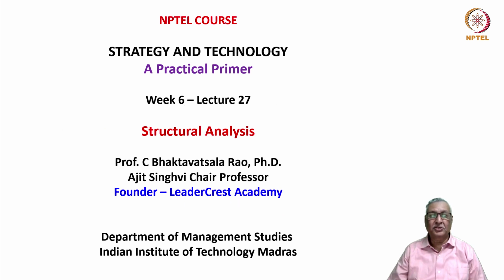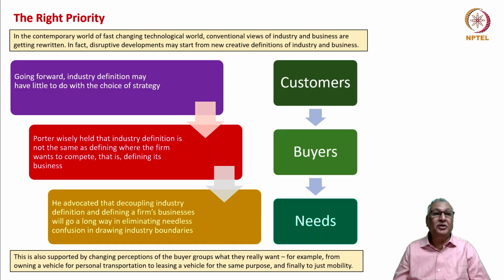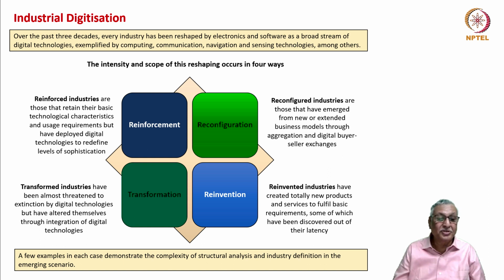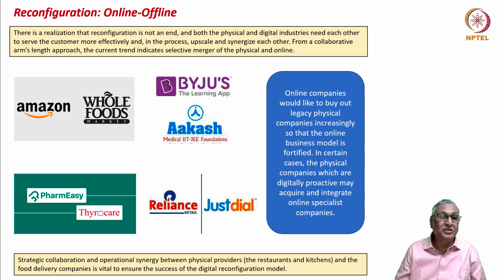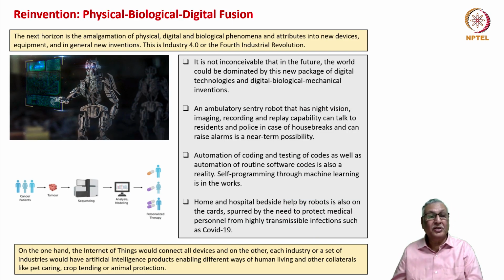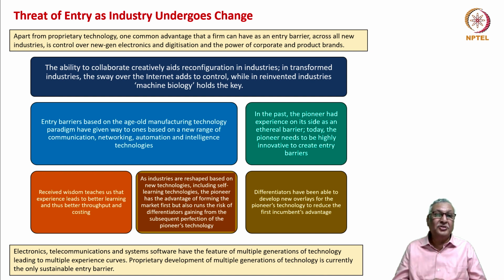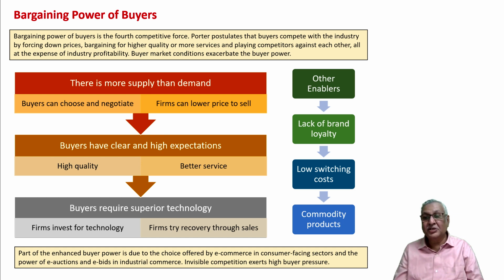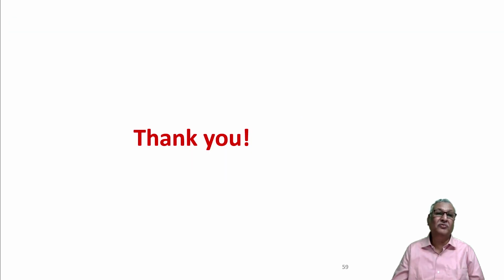#27 Structural Analysis & Competitive Strategy | Strategy & Technology: A Practical Primer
This lecture revisits structural analysis, emphasizing the importance of understanding the underlying structure of an industry to formulate effective competitive strategies. It discusses how the traditional view of industry definition is becoming increasingly blurred due to technological disruption and the emergence of new business models. The lecture argues that firms need to adopt a more flexible and dynamic approach to industry definition, considering the impact of technological advancements on the competitive landscape.